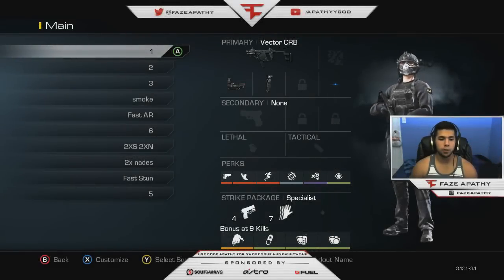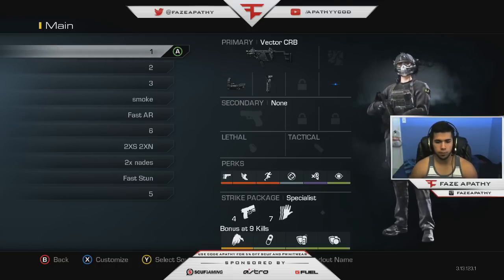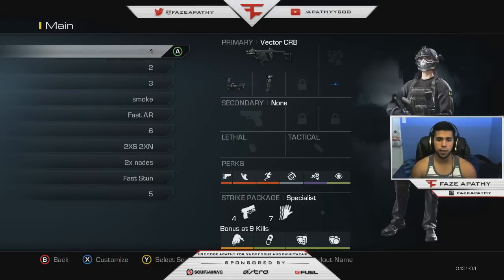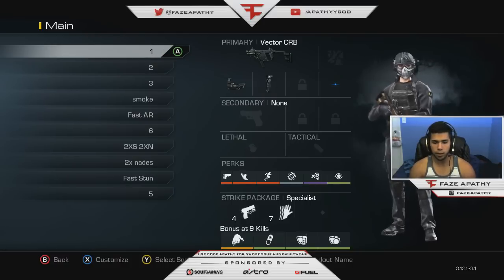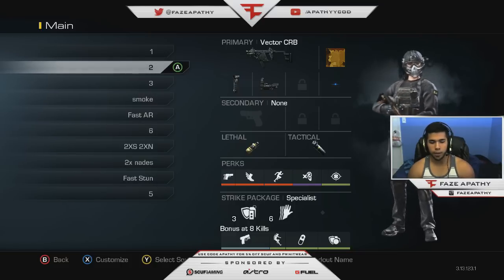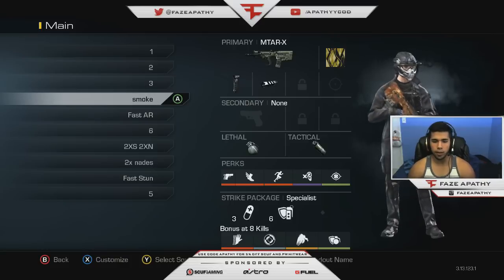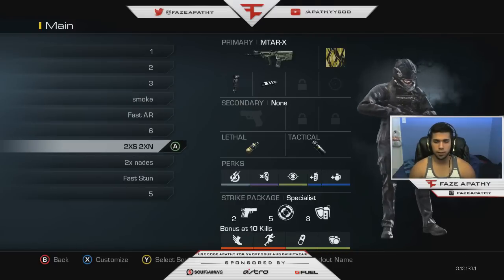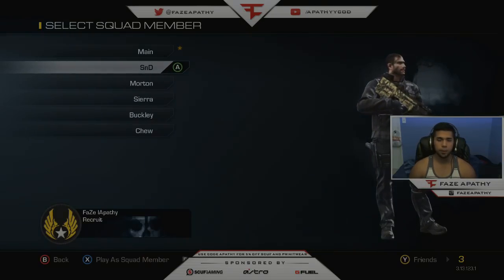*UPDATED* Respawn Class Setup/ Thoroughly Explained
These are all my respawn classes. I  hope you guys find the information useful!

Social Links!